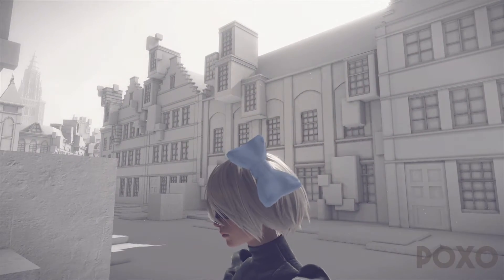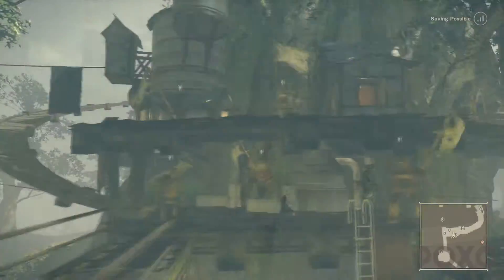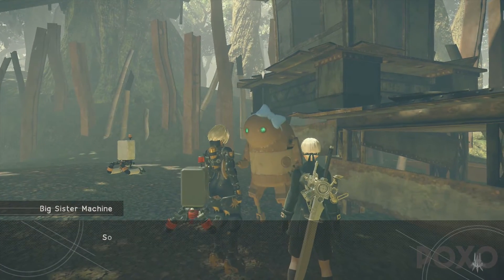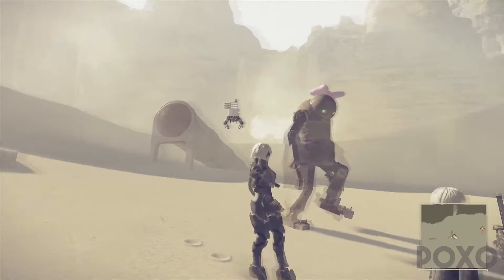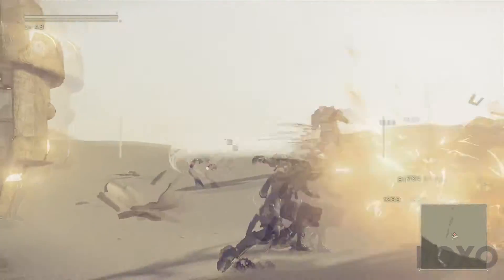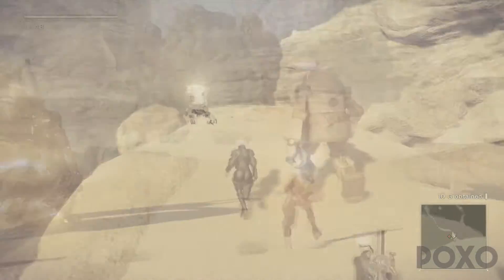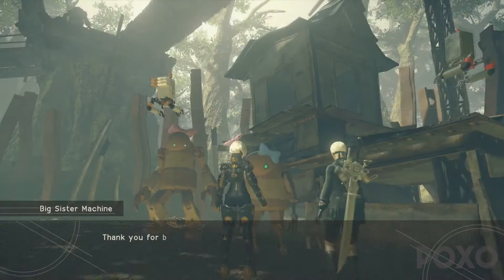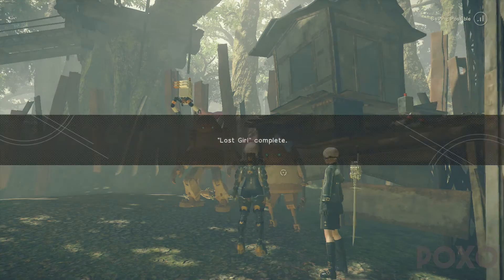Nier: Automata How To Get Blue & Pink Ribbon Accesories (Ribbon Locations)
Nier: Automata video-guide explaining how to get the Blue and the Pink Ribbon Accesories.